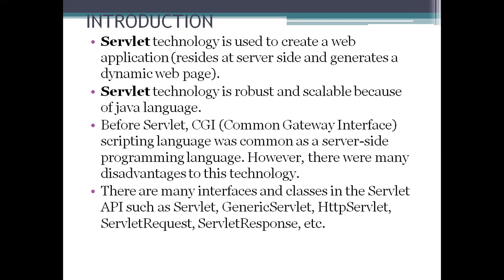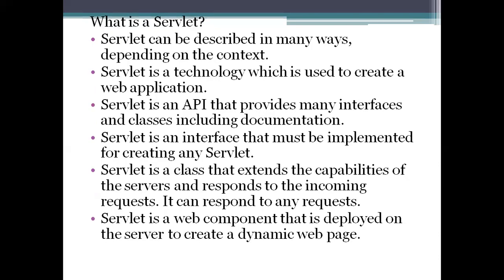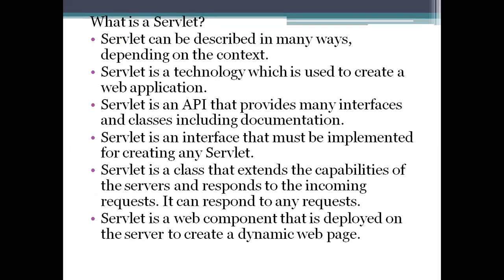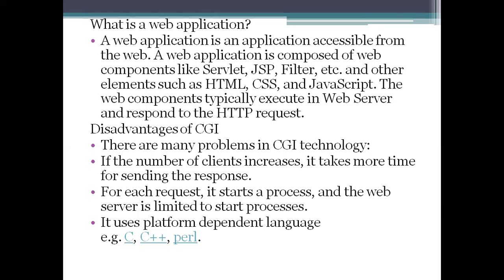Advance java complete guide from basic to advance. Part - 4